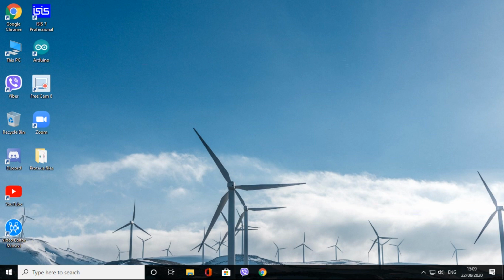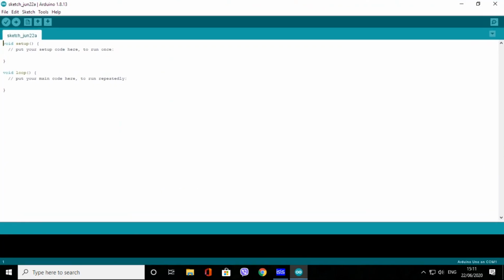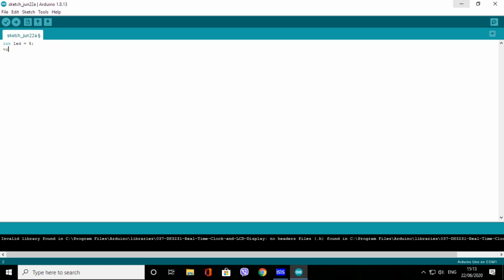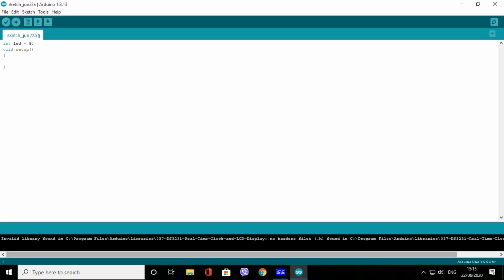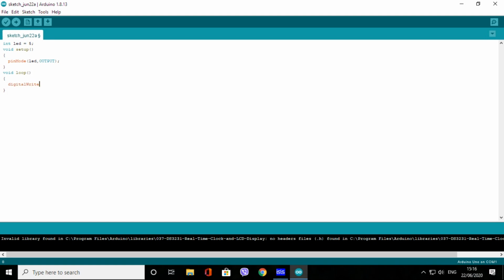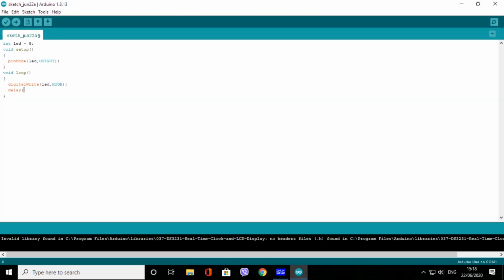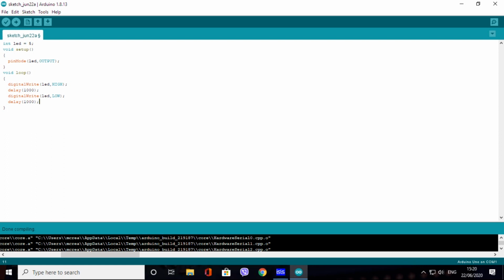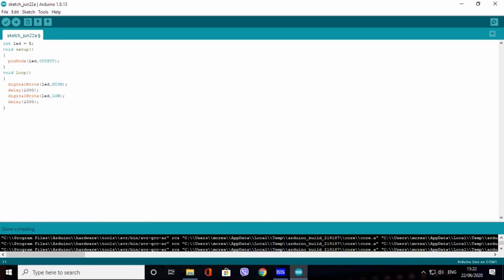Arduino Basic Program for all (Light Blink)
Hello Please watch the video for downloading Arduino and ISIS  Proteus 7 professional.
I will make another video for downloading Proteus in 64 bit pc.
Thanks for wathcing my video.